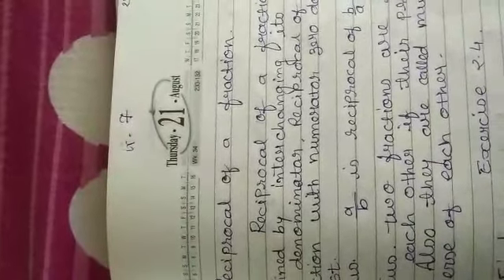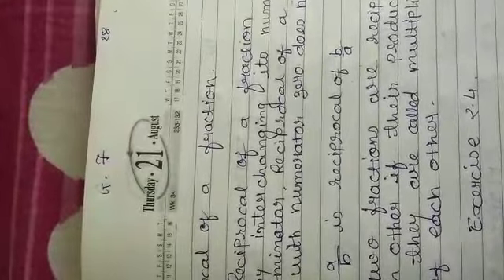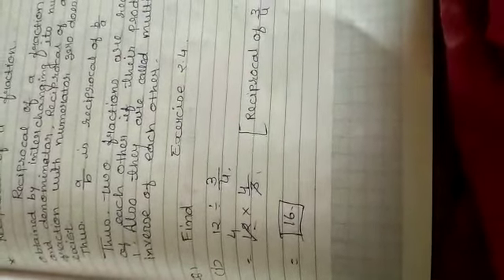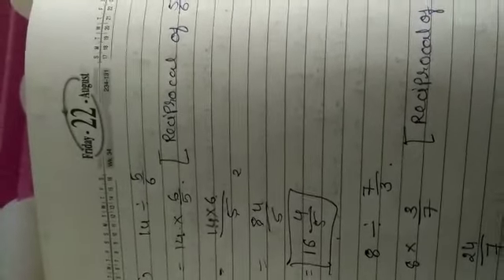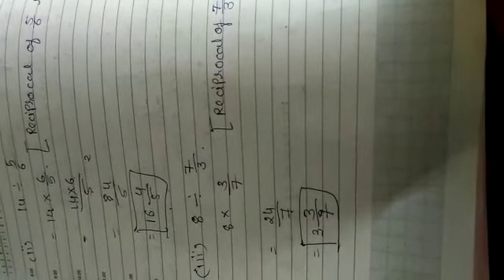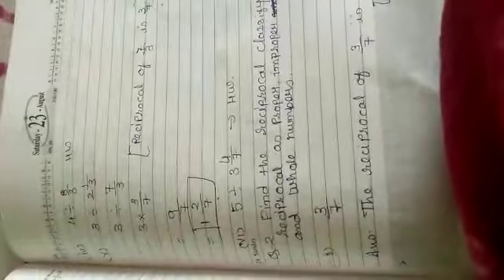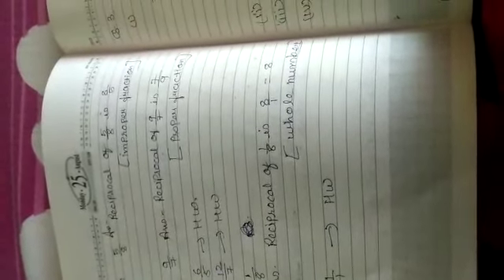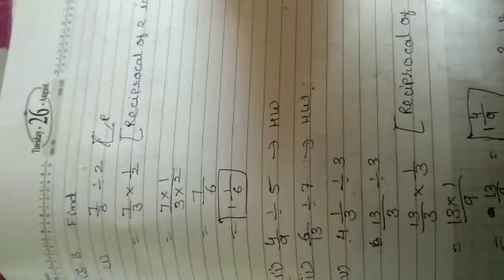Grade 7 Maths Chp 2 Topic Chp 2 Exercise 2.4 Q 1 to 3